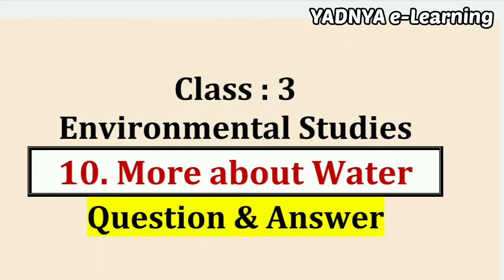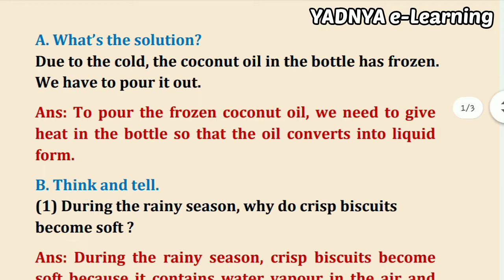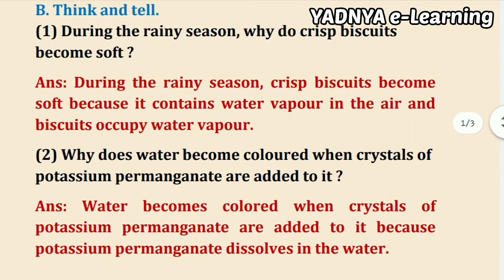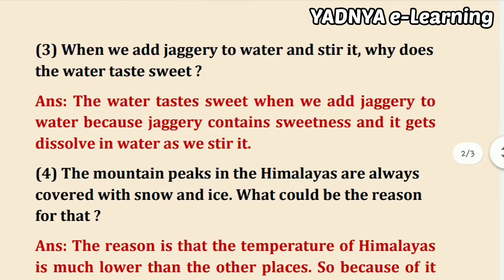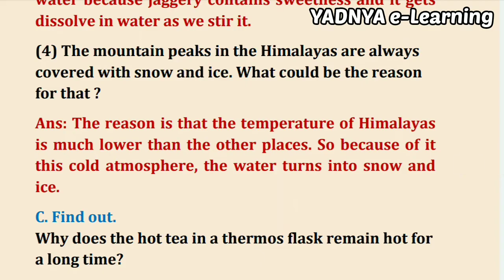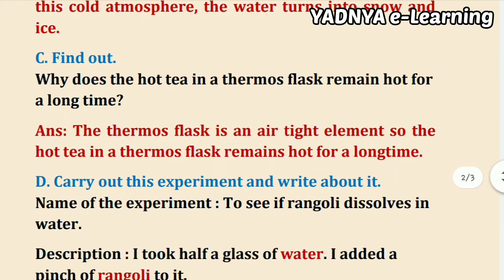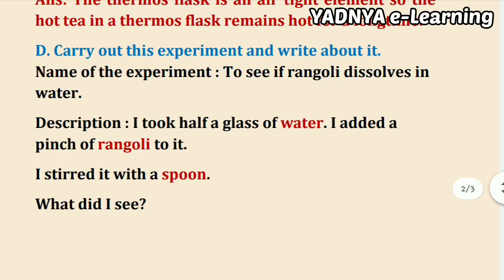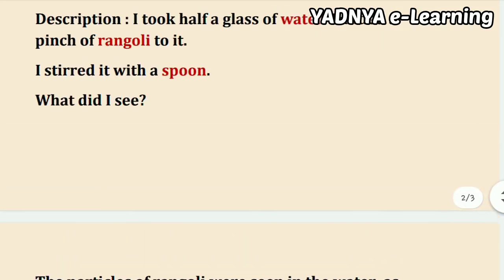More about Water, Std 3, EVS, chapter 10, question and answer, Maharashtra Board